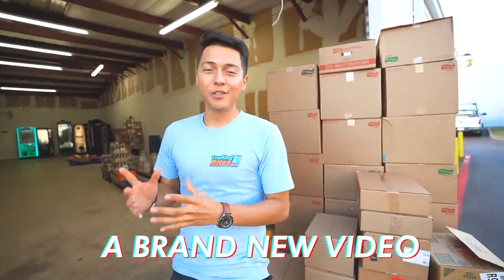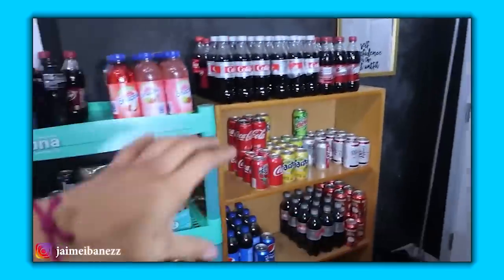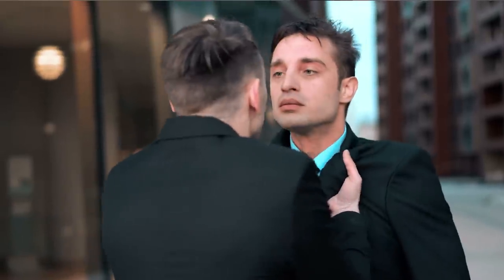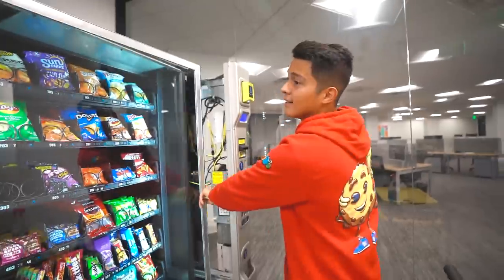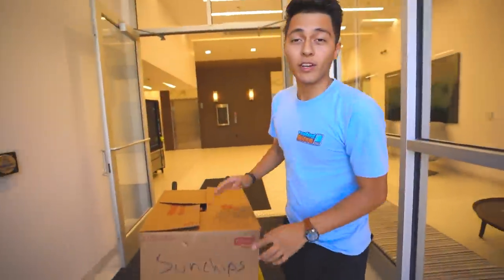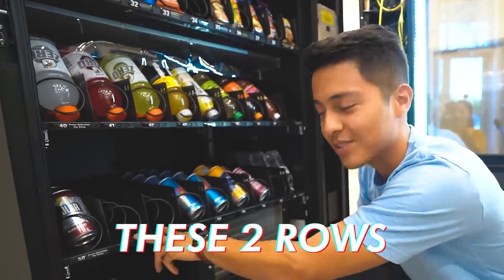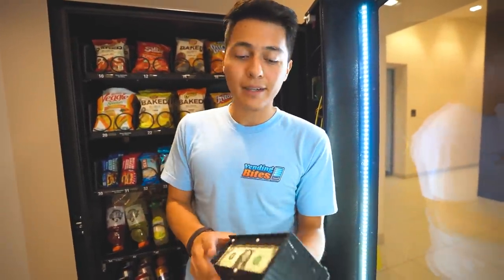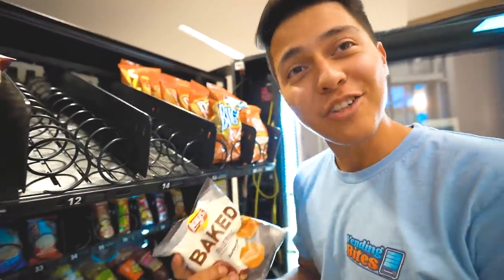This Is HOW MUCH I Spend On Product For My Vending Machine Business!!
My Vending Equipment:
► Bill Counter

My YouTube Equipment:
► Main Camera